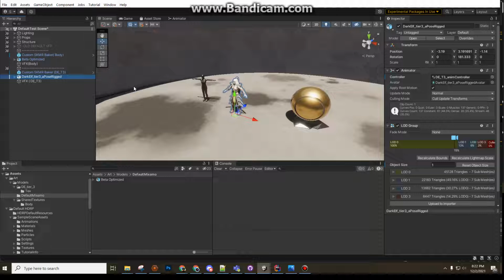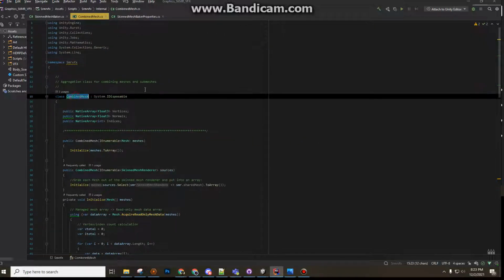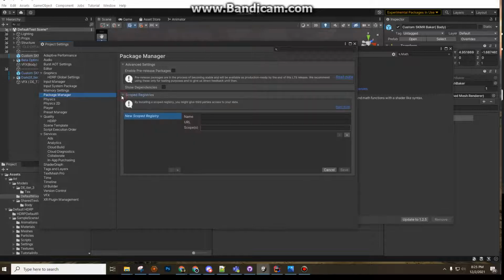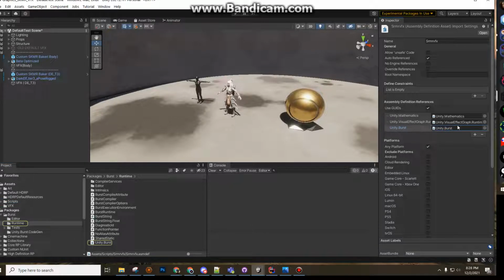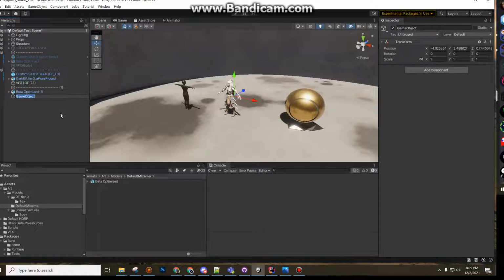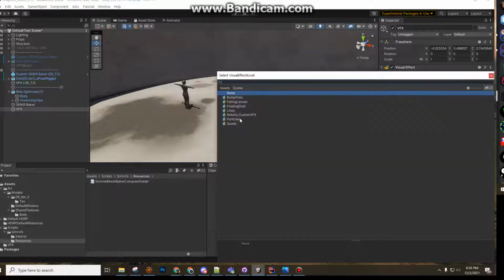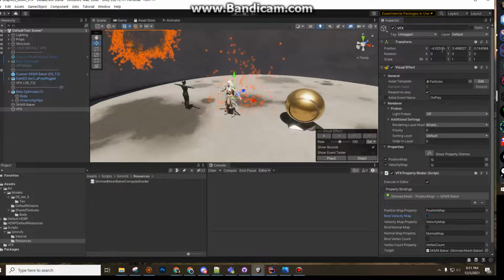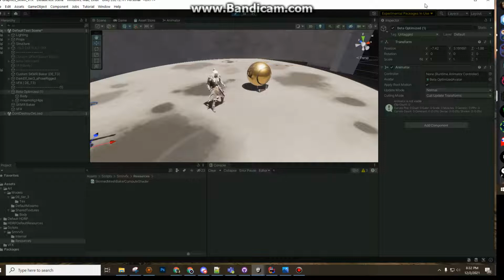keijiro's Smrvfx Part 1 setup